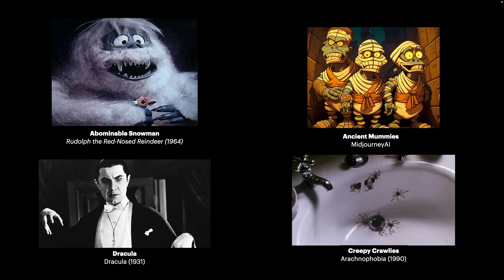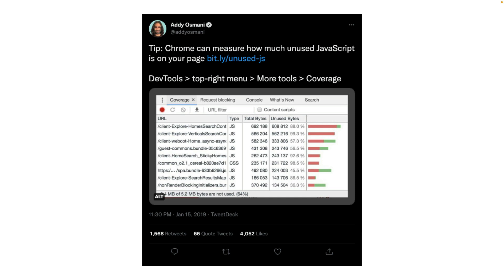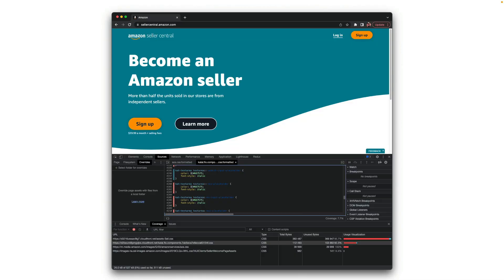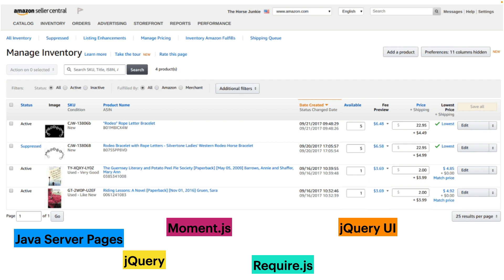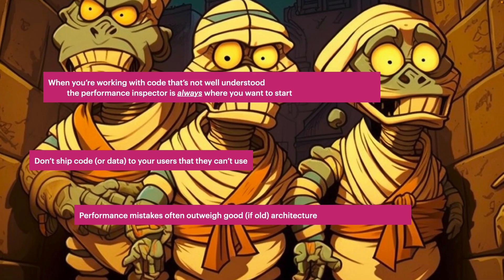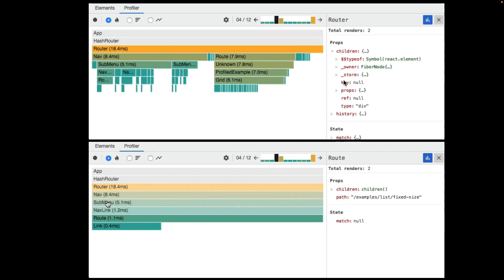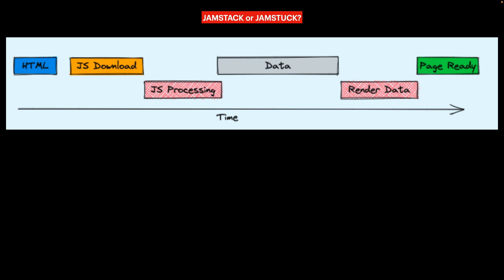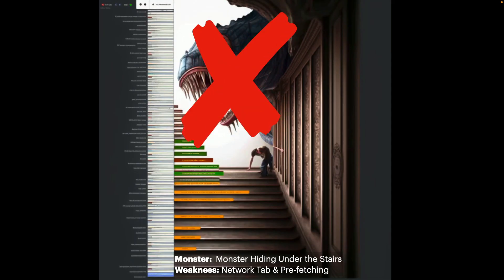Monsters of Web Performance - Jamund Ferguson - JSMonthly London - April 2023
Jamund Ferguson shares his talk "Monsters of Web Performance" with the JSMonthly meetup in London on April 25, 2023. The talk compares different web performance problems to various monsters and describes the tools needed to defeat them.

1. Abominable Snowman (large JS bundles)
2. Dracula (Large CSS Files)
3. Mummies (Legacy jQuery Code)
4. Creepy Crawlies (Slow interactivity in React apps)
5. The Monster Hiding Under the Stairs (network waterfall)

Finally we give a shout out to Chrome Web Vitals and Real User Monitoring.